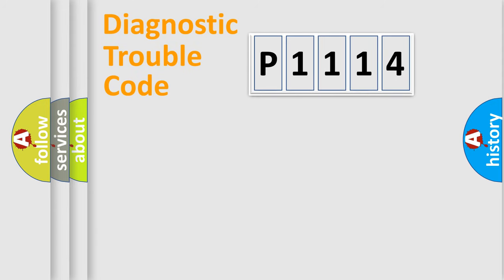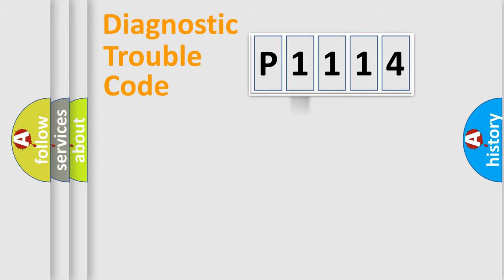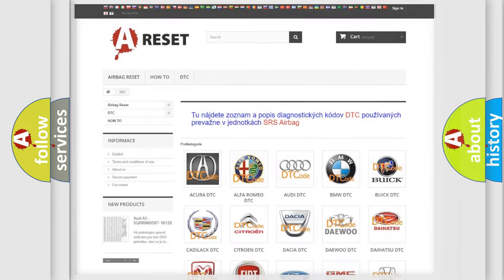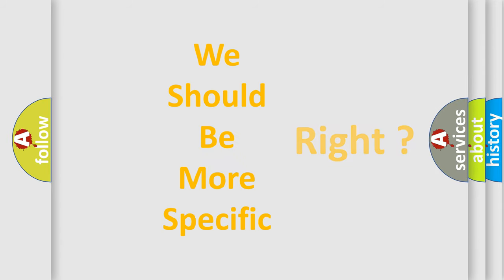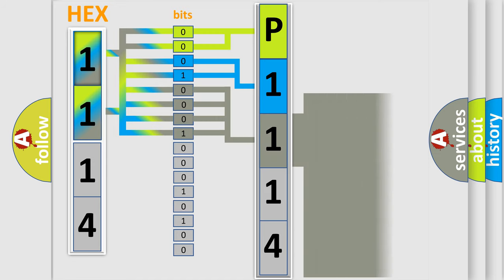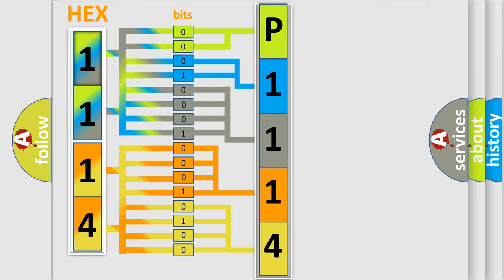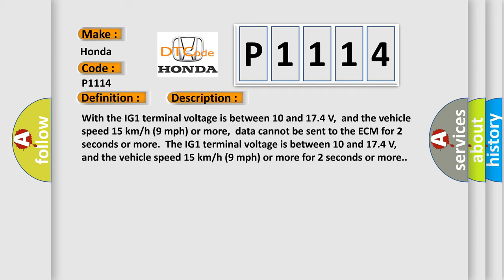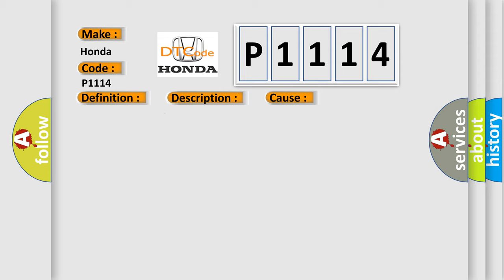DTC Honda P1114 Short Explanation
Contents:
0:21 Basic DTC analysis according to OBD2 protocol standard.
1:48 Insight into programming
2:58 A diagnostically understandable description of the Diagnostic Trouble Code
3:05 Basic error definition

Make:
Honda
Code:
P1114
Definition:
Lost Communication with ECMorPCM
Description: